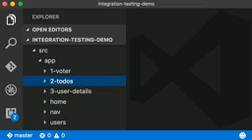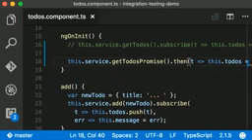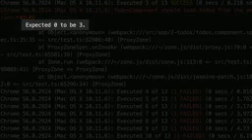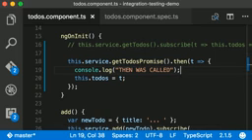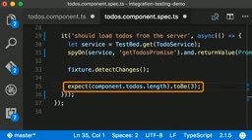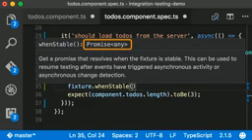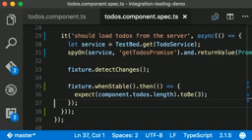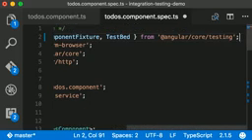26 Dealing with Asynchronous Operations